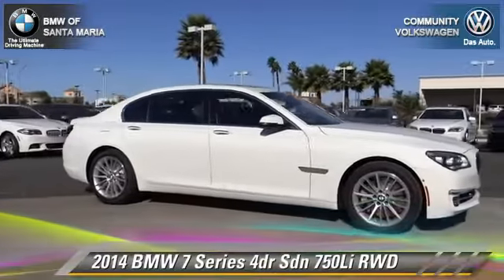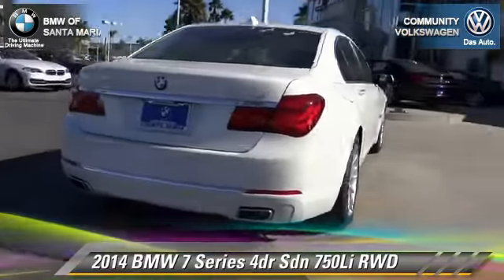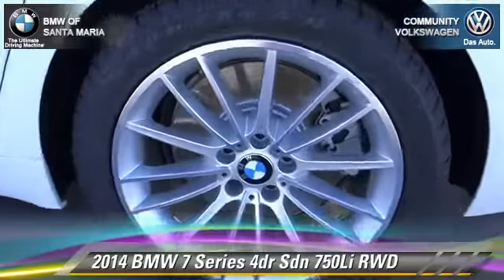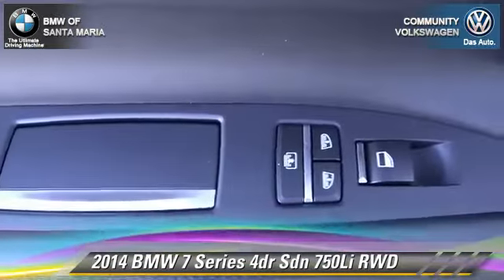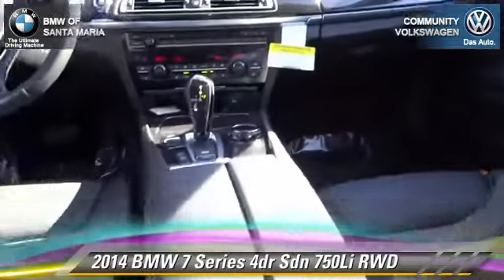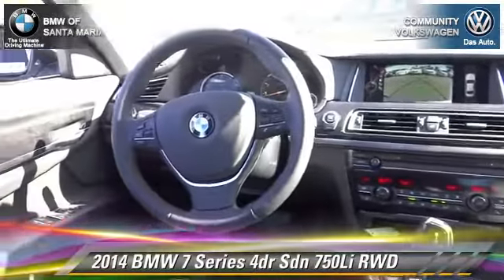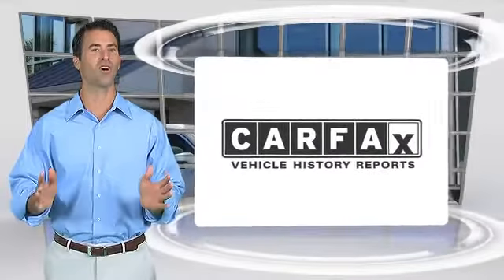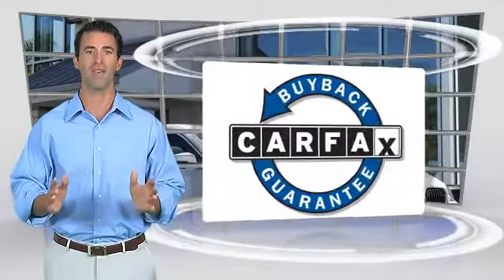Community VW BMW of Santa Maria, Santa Maria CA 93456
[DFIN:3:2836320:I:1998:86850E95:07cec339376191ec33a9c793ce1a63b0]